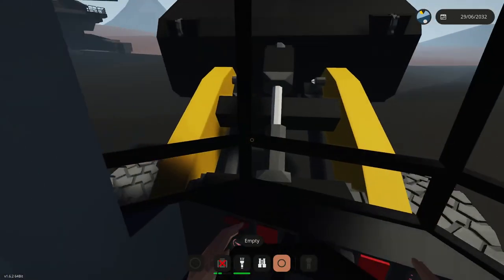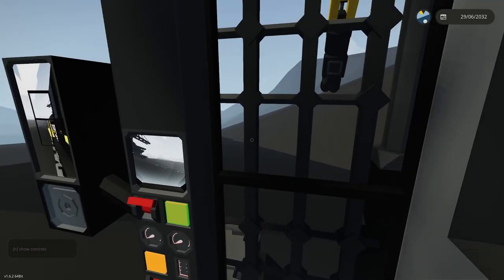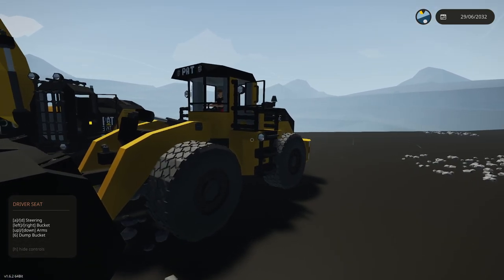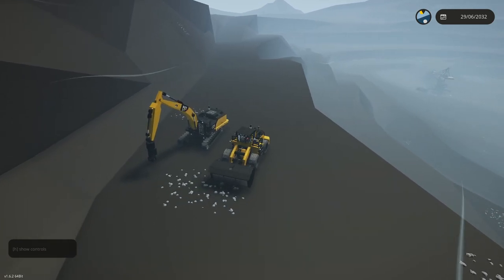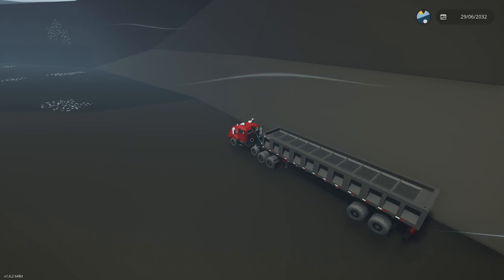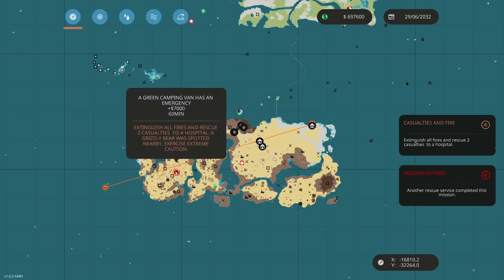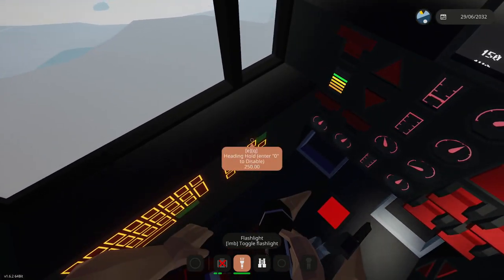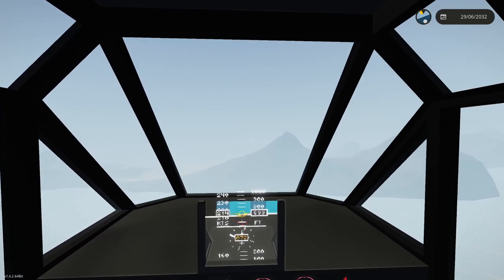Stormworks Career Build Series 188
In this video I fix some issues and relaunch the train. I set everything up so we are ready to mine.

00:00 Intro
00:17 Starting to mine
33:17 Looking for a mission
35:30 Launching the Hummingbird
40:00 Arriving at the rescue mission
44:39 Heading to the hospital
47:45 Arriving at the hospital
49:53 Outro